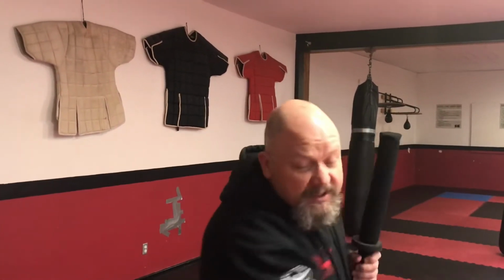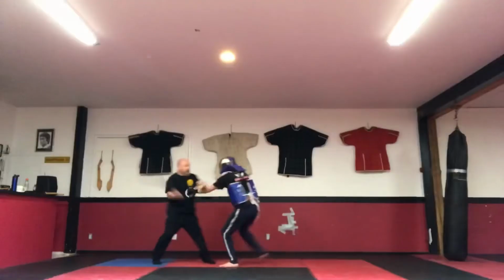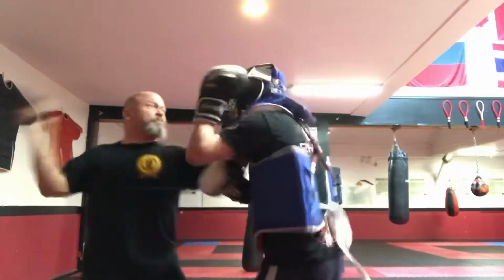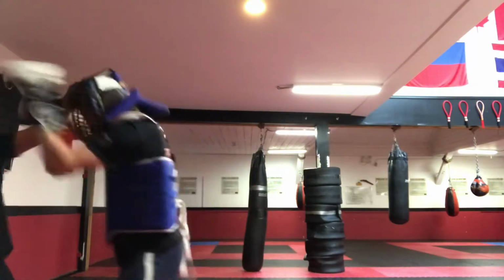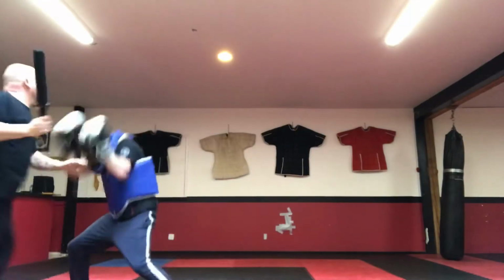Extreme Pillow Fighting Collapsable Baton Tests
This is a video response to Icy Mike’s video at Hard2hurt below.  I think he is pretty honest in his criticism of the baton, especially after this play.